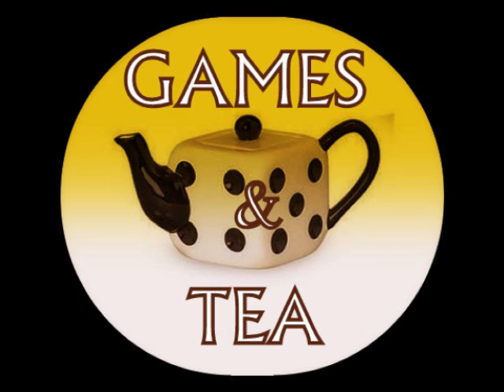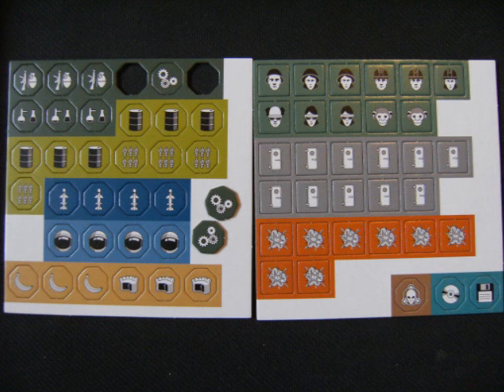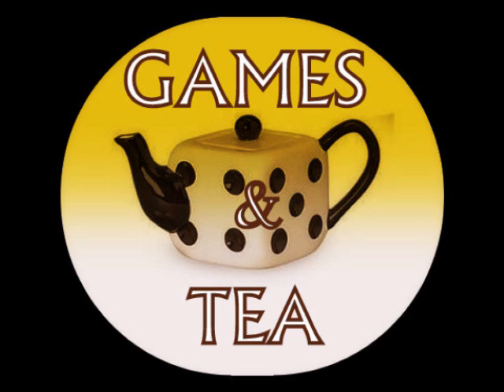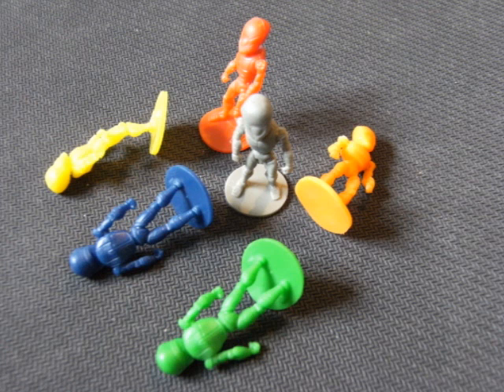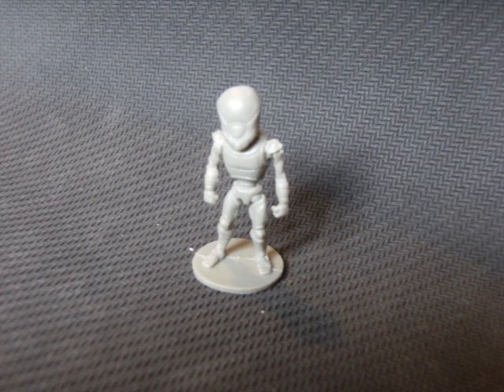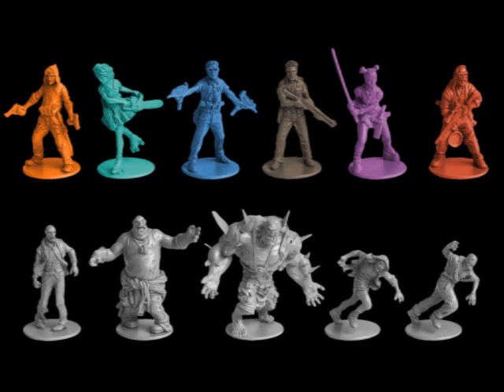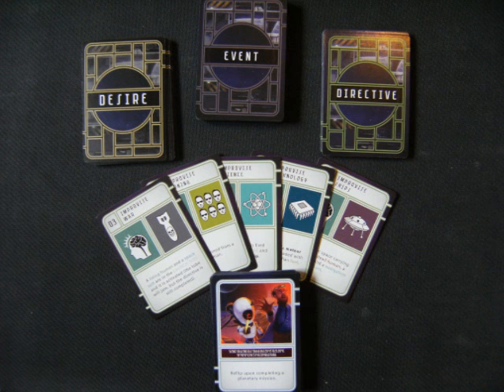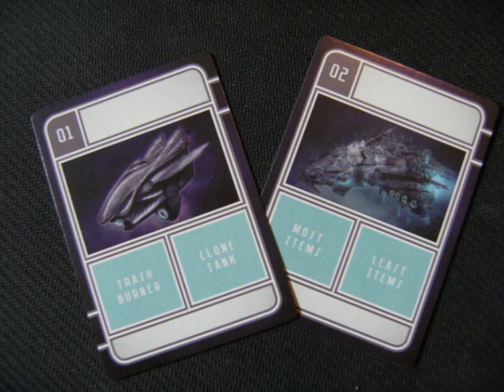Games & Tea First Impressions: 404: Law Not Found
Games & Tea's first impressions from the unboxing of the Kickstarter project 404: Law Not Found, from 3DTotal Games.